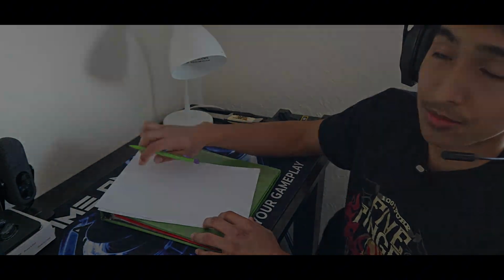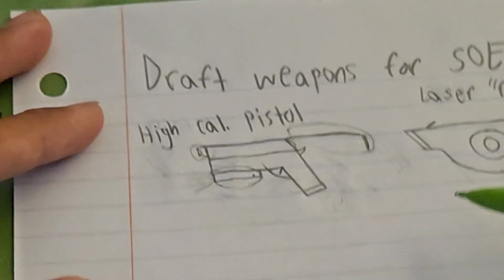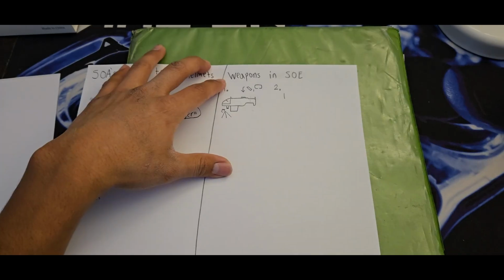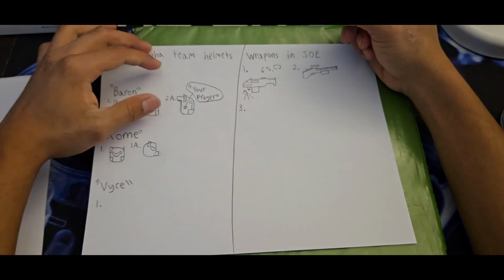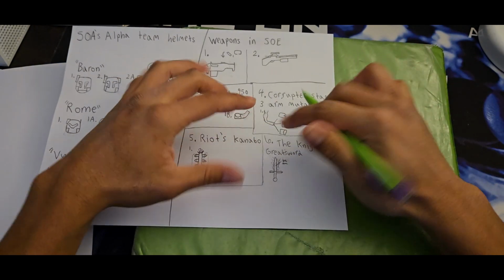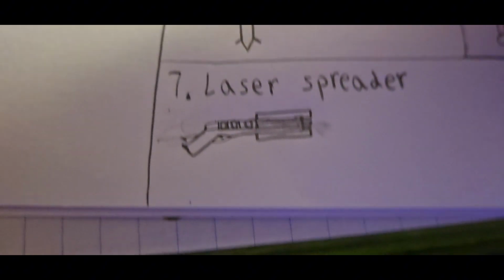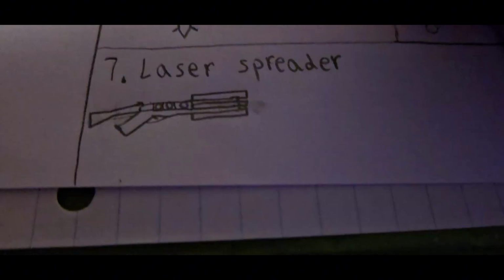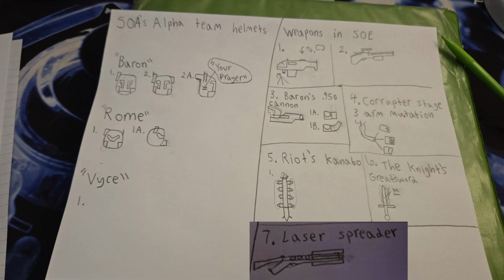1.0 - Shadow of Evolution concept art (Picasso level illustrating)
Alright my drawing isn't that great lol 😂
Get a glimpse of some concept art for the novel "Shadow of Evolution" being made by yours truly.
Hooray for a full 10 videos 🎉
Also this took me too long to edit 😪

Music Attribution
- Chill lofi background music | PeryCreep | CapCut
- Soft focus moments | Restaurant Music | CapCut